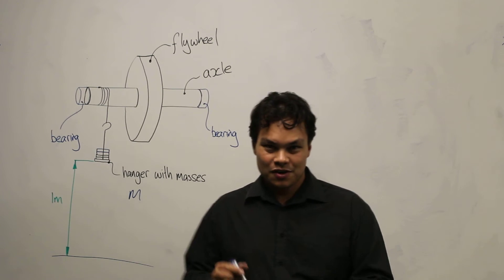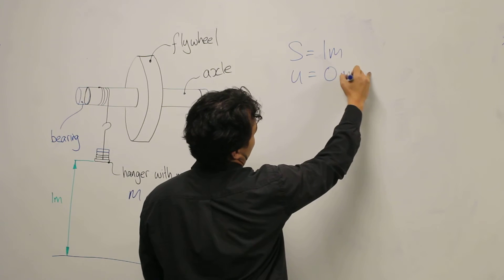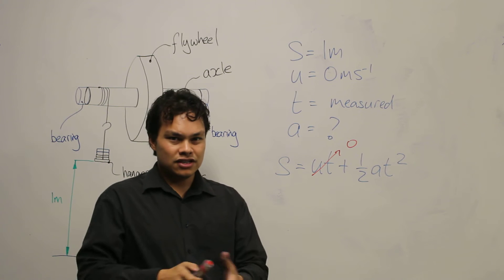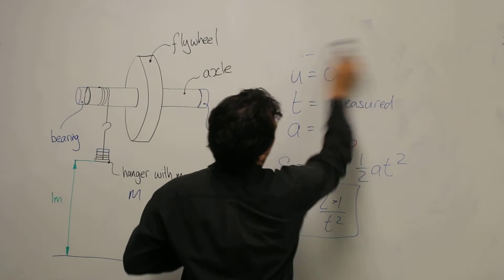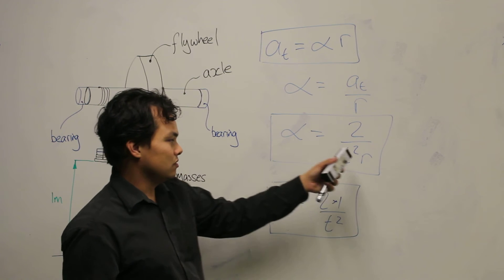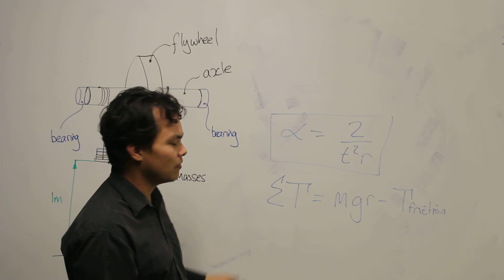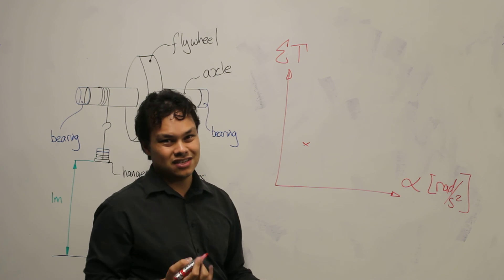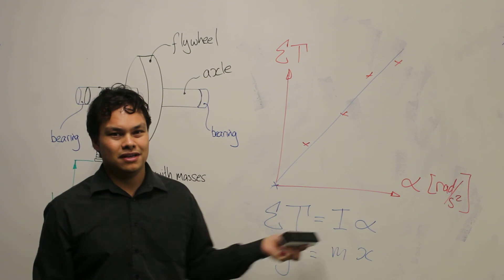Radius of Gyration lab 06 | Explanation of Angular acceleration calculation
This video is for the Manukau Institute of Technology Mechanics course for the NZDE and BEngTech. It is the first of several videos that describe a lab which experimentally measures torque and angular acceleration of a flywheel.

Note: The calculation assumes that linear acceleration of the hangar mass has a negligible effect on the Force applied to the string by the hangar mass.